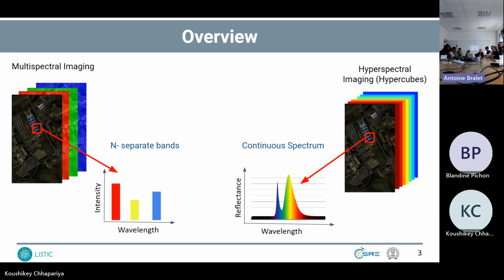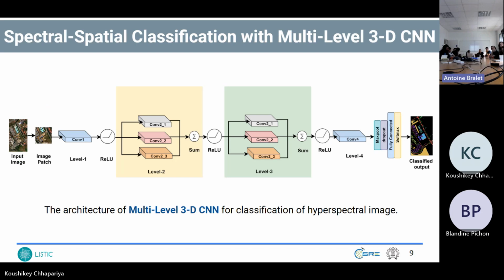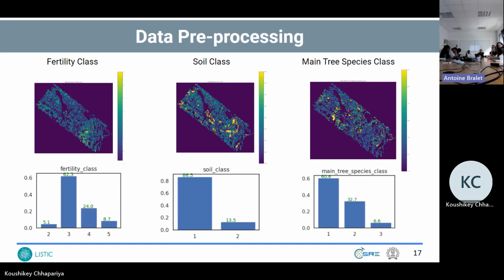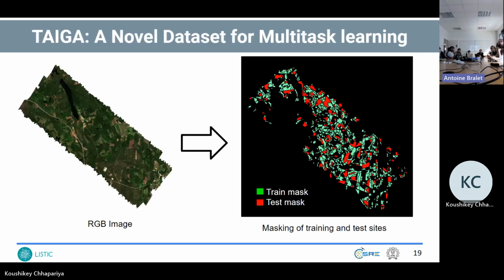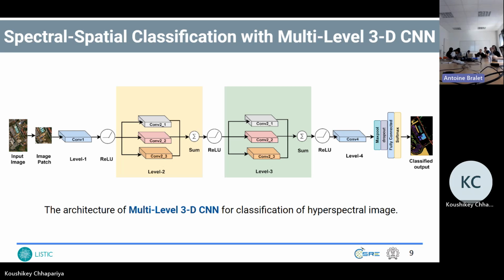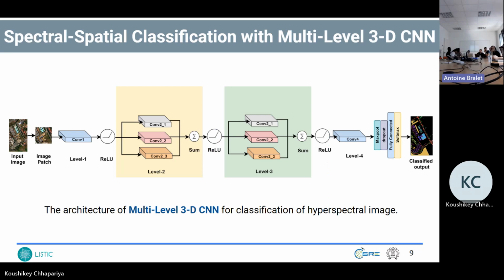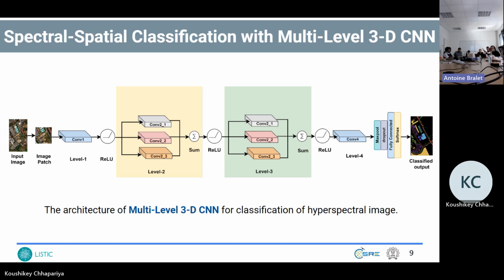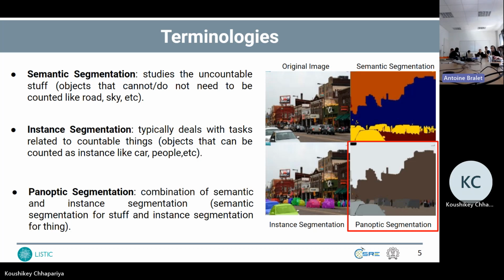Hyperspectral image analysis with deep learning - 3D CNN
Dans le cadre d'IDEFICS, un événement de formation pour tous les passionnés de la data science et l'intelligence artificielle a été organisé à Annecy sur l'Hyperspectral Image Analysis with Deep Learning (Analyse d'images hyperspectrales avec l'apprentissage profond) réalisé par la doctorante KOUSHIKEY CHHAPARIYA.